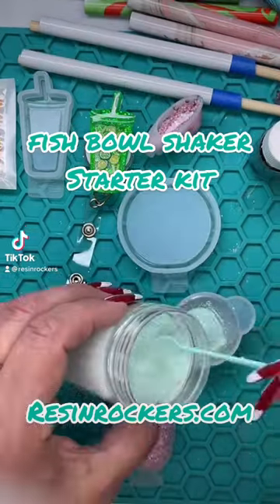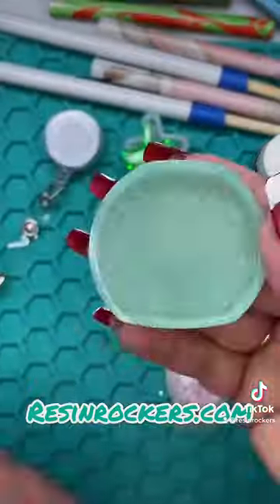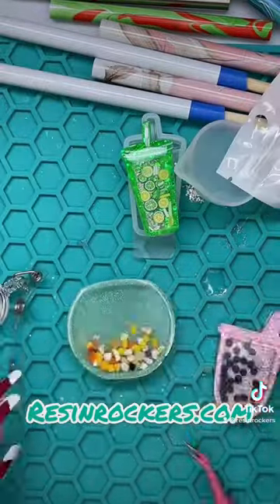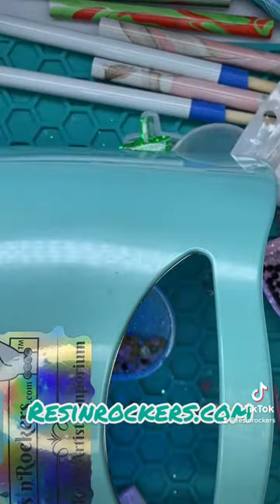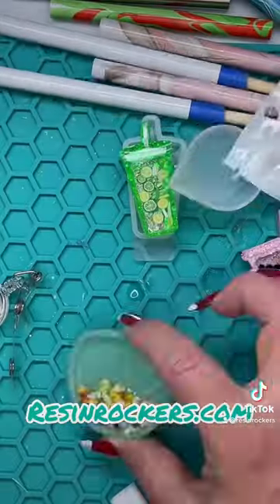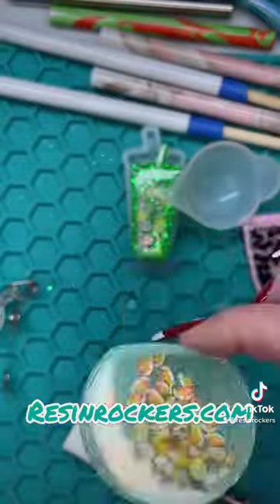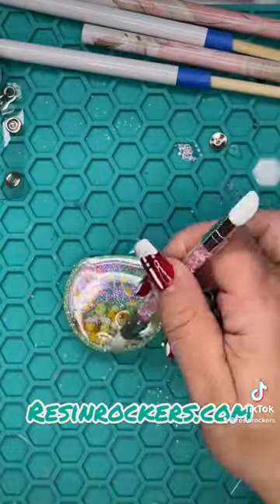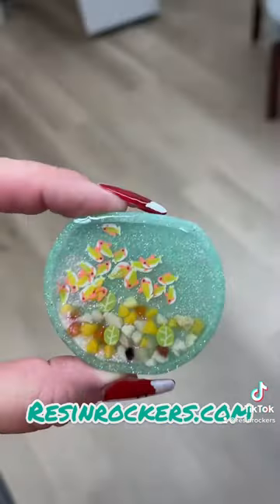Making a Fish Bowl Shaker with Glow Powder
In this video, Mandy demonstrates how to make a Fish Bowl Shaker Kit with Glow Powder!

Color Burst Colored UV Resin Kit Hard Type 10 - 25g Bottles - 250g Total:

Ms. Mandy's Famous Heavy Duty Black Reusable Nitrile Gloves for Epoxy or UV Resin: